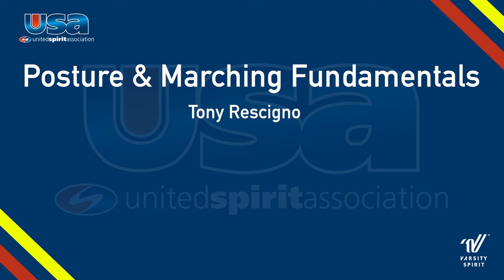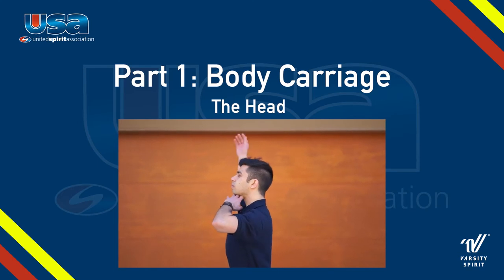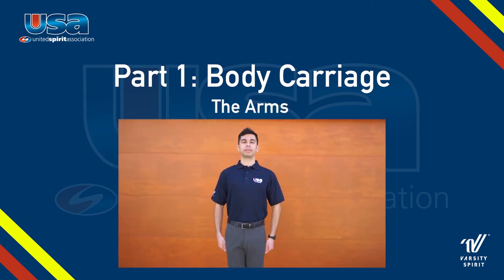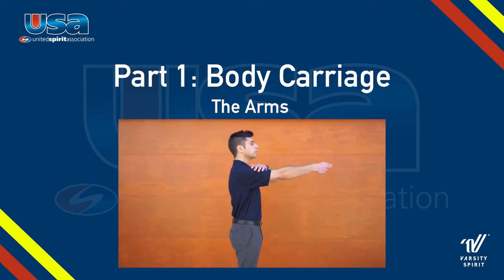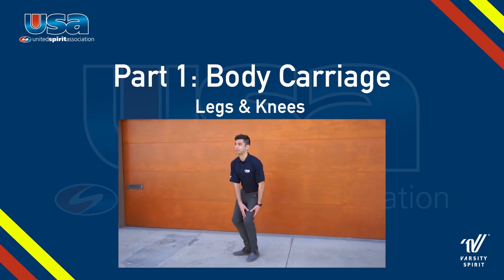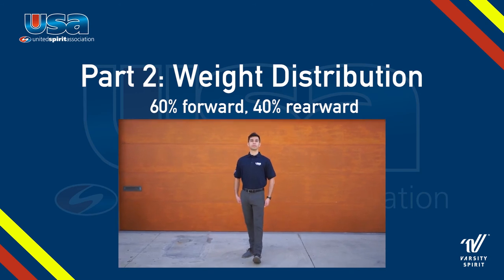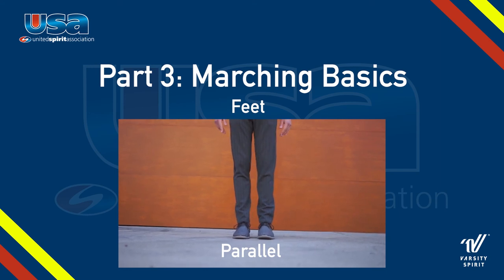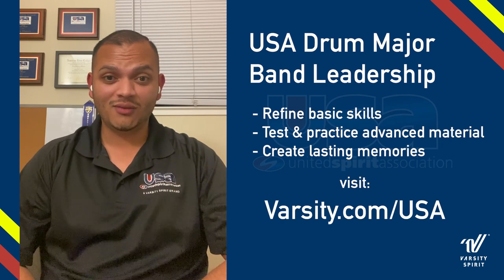Marching Fundamentals: Posture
In this mini-course, Tony Rescigno will teach participants proper marching posture, weight distribution, and basic marching techniques. This course is designed with field and parade marching band in mind, and is geared toward students new to marching band and those seeking to refine their basic skills. Tony is on the instructional staff with Peacocks American Competitions and has a rich marching history with the Pasadena City College Honor Band, the UCLA marching band, and Pacific Crest Drum & Bugle Corps. To refine these skills and learn more advanced material in person, visit Varsity.com/USA to register for a USA camp in your area!